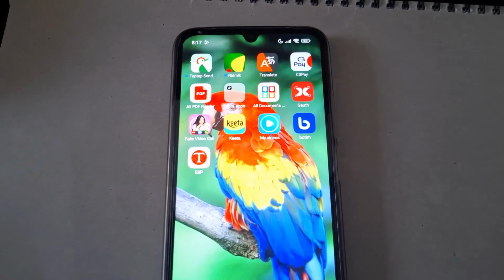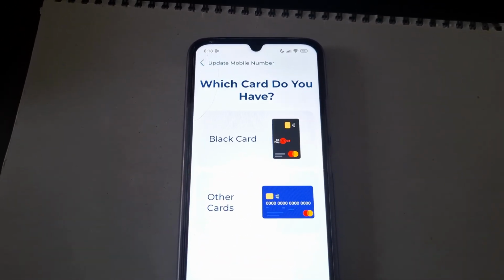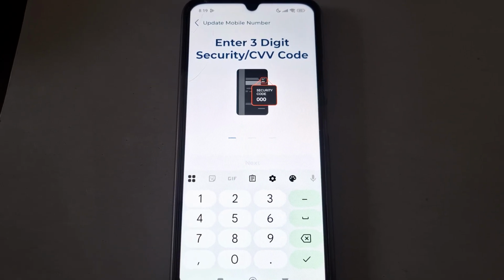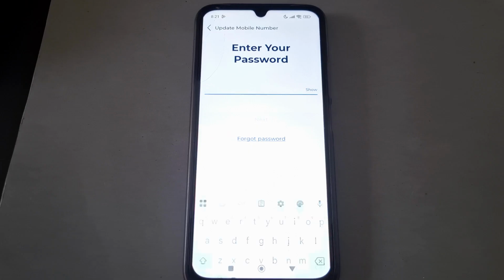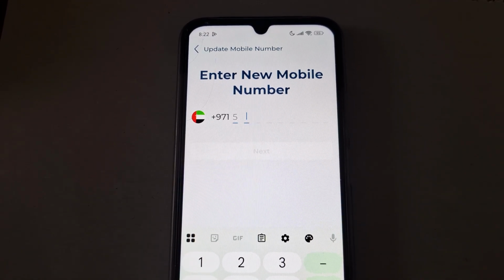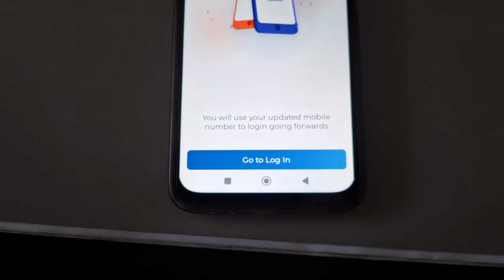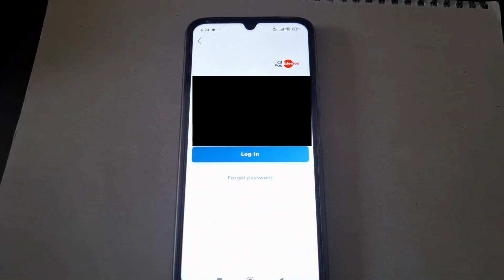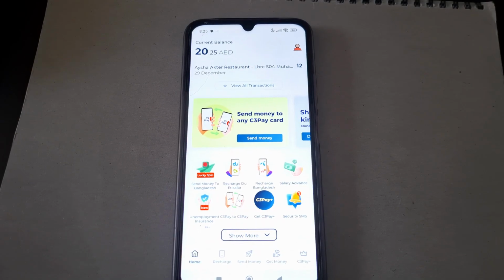C3Pay Mobile Number Change Process UAE | Update Phone Number in C3Pay App | real bipul das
In this video, I explain the complete and updated process to change or update your mobile number in the C3Pay app in UAE. This guide is helpful if you lost your phone, changed your SIM card, or want to update your registered phone number in C3Pay.
Important Things You Need Before Starting:
• New active mobile number (SIM)
• Your C3Pay login ID
• Your C3Pay card
• Your C3Pay ATM PIN
• Successful login access to the C3Pay app

Step-by-Step Process Covered in This Video:
• Open the C3Pay application
• Login to your account
• Tap on Profile
• Scroll down and select Update Mobile Number
• Enter required card details, CVV, and ATM PIN
• Carefully enter your new mobile number
• Complete OTP verification
• Mobile number updated successfully

⚠️ Always make sure the new number is active and correct, as OTP verification is mandatory.

how to change mobile number in C3Pay
C3Pay phone number update UAE
update mobile number in C3Pay app
C3Pay sim change process
C3Pay profile mobile update
C3Pay number change step by step
unable to change mobile number C3Pay
C3Pay app number update
C3Pay account phone change
C3Pay UAE help
C3Pay mobile number kaise change kare
C3Pay app me phone number update
UAE C3Pay number change process
C3Pay sim change ka tareeqa
C3Pay me new number kaise add kare
C3Pay app mobile update Hindi
C3Pay account details kaise badle
C3Pay mobile lost number change
C3Pay app number change guide

Bipul Das
realbipuldas